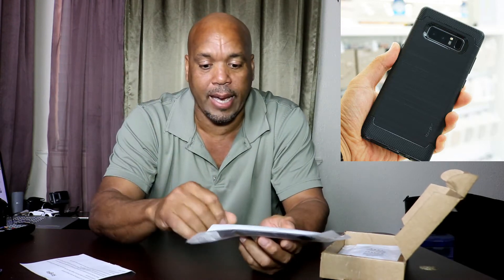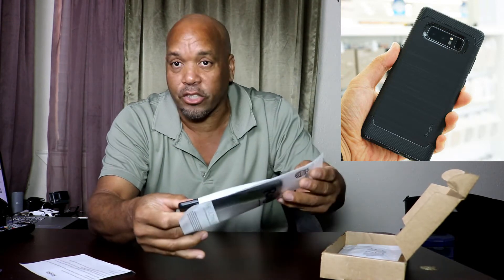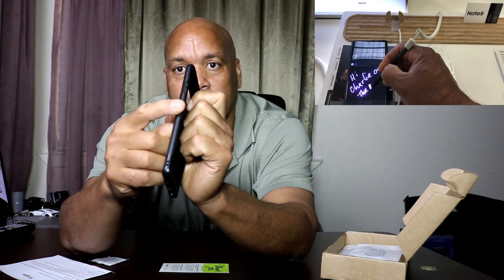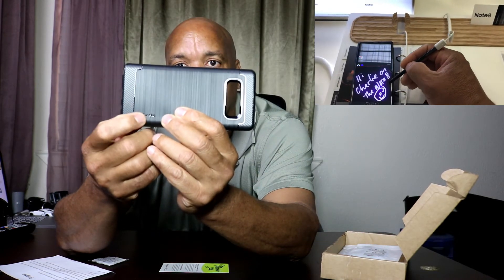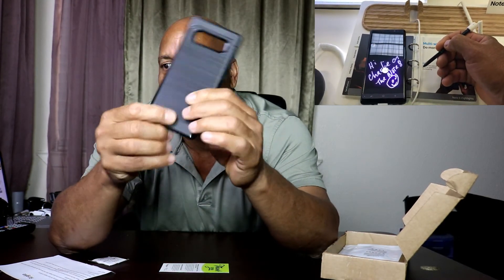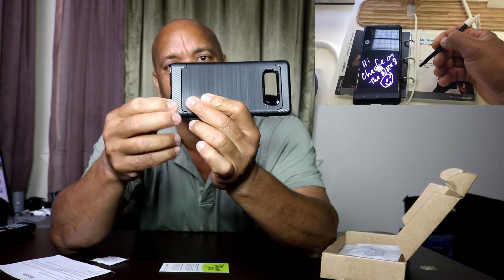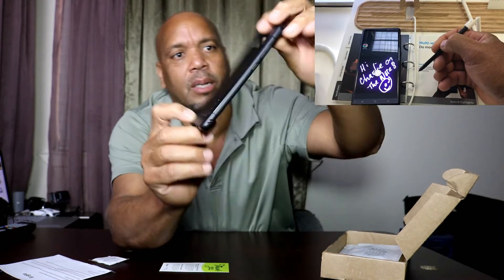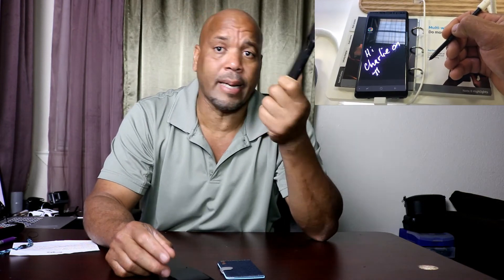Samsung Galaxy Note 8 Phone Case below $10 Ringke Onyx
Best Samsung Galaxy Note 8 Phone Case below $10
Ringke Onyx $7.99